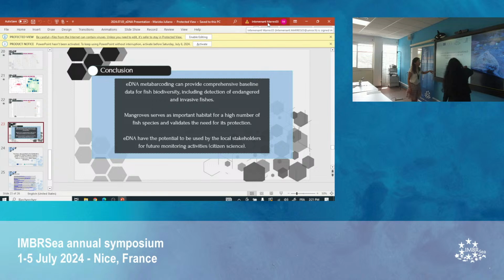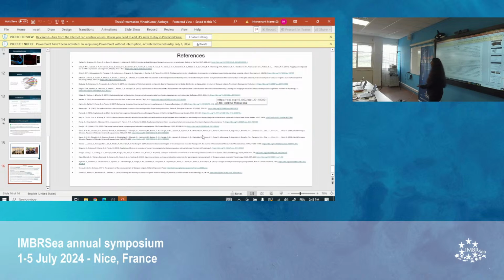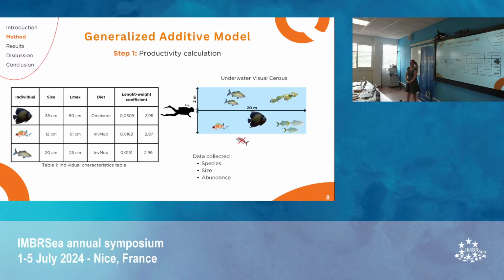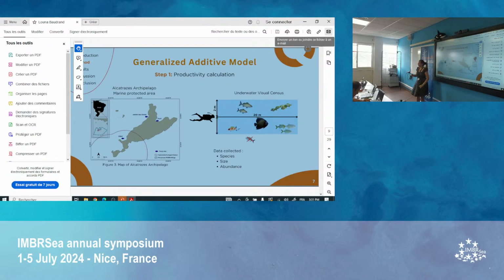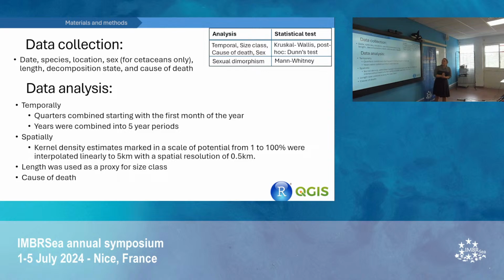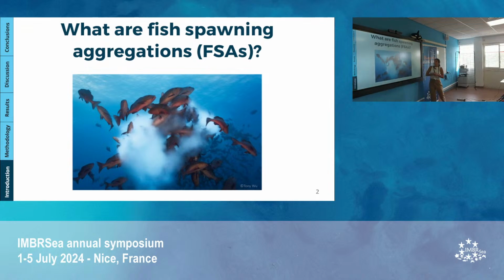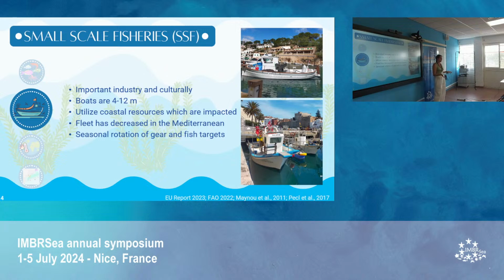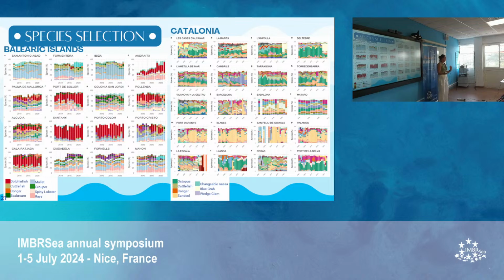Thesis presentations - Room 3 (Orca) - Jul 03 - PM